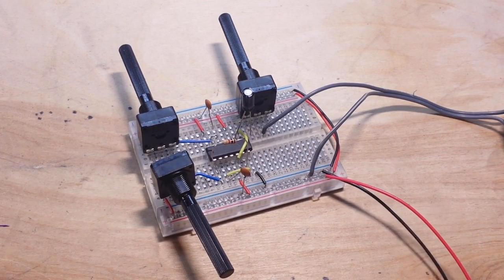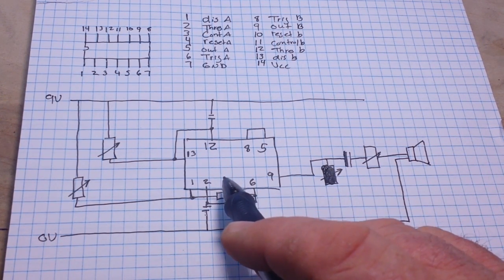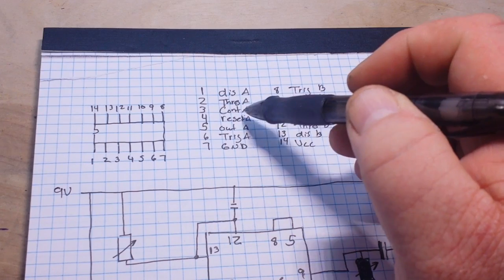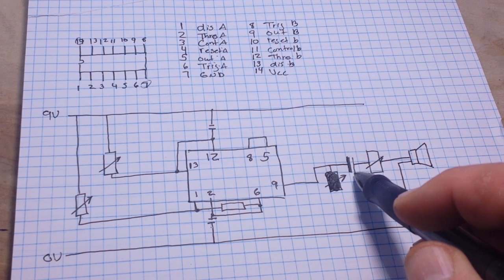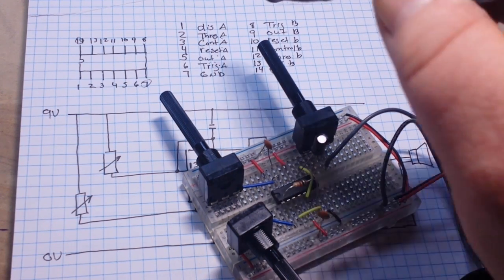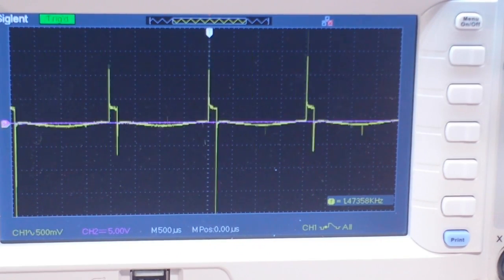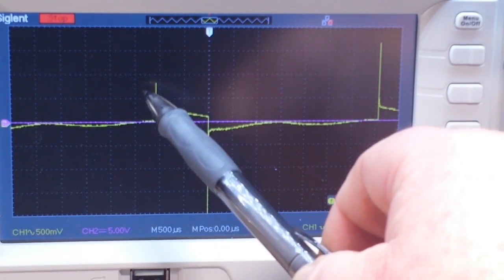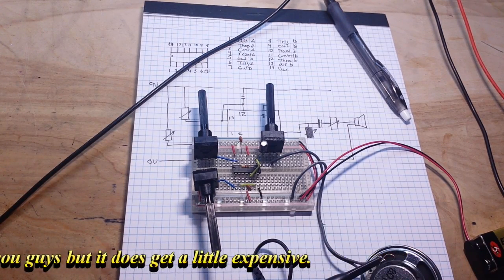Atari Punk Console: The Synth Experiments Continue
My synth experiments continue with the Atari Punk Console. Thanks to Michael E. for turning me on to this circuit.

FAQ:
Current: Retired
Health: BAD (Congestive Heart Failure)
Hobbies: Electronics, flying, amateur radio, music (classic rock)